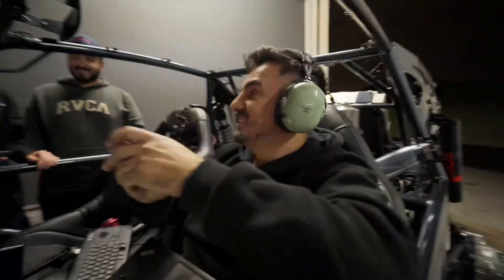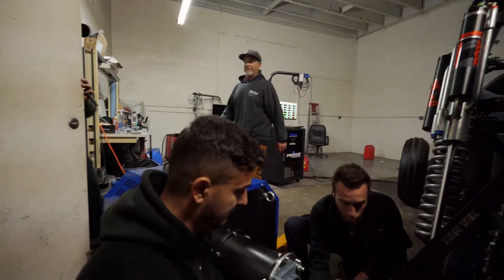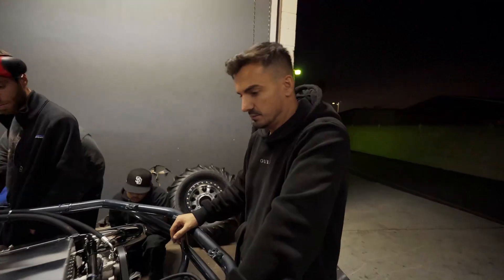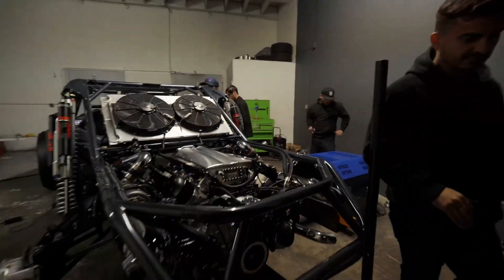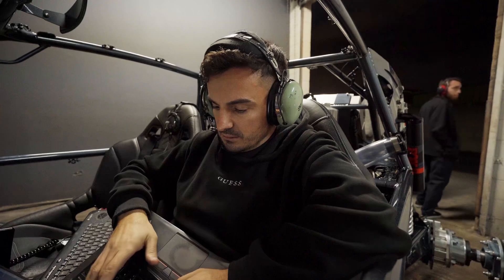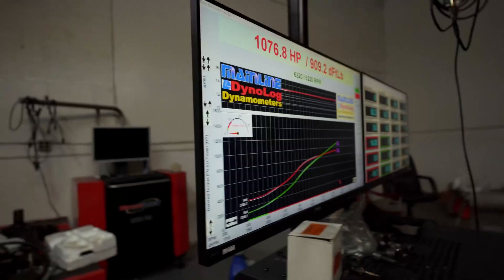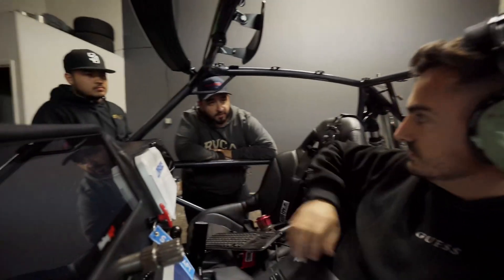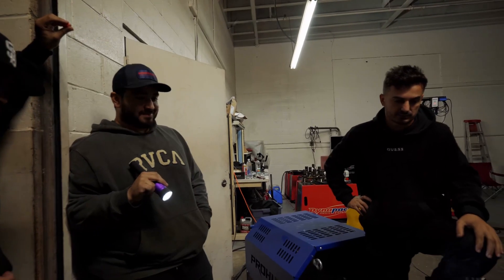Zero miles 427 ls makes 1234.5hp | breaking process explained + dyno tuning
Whole break in process
Boost control